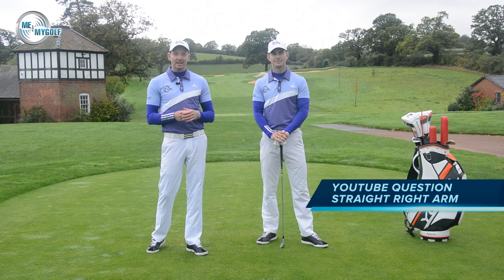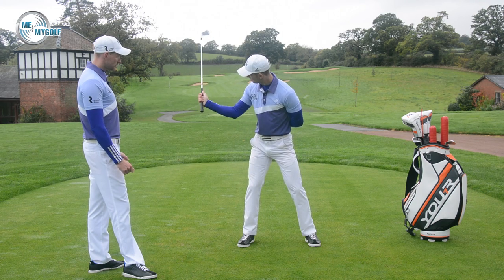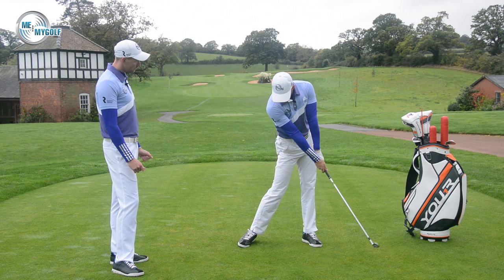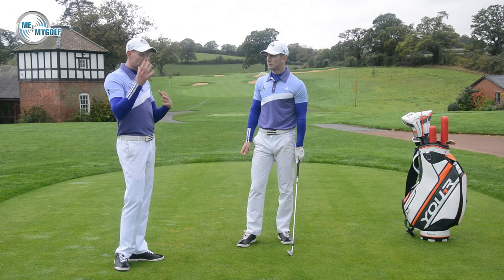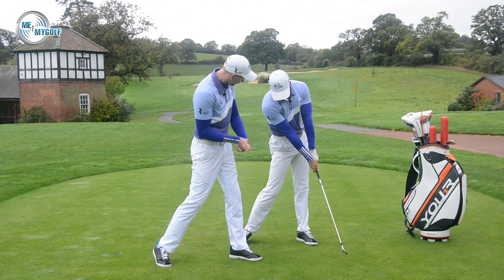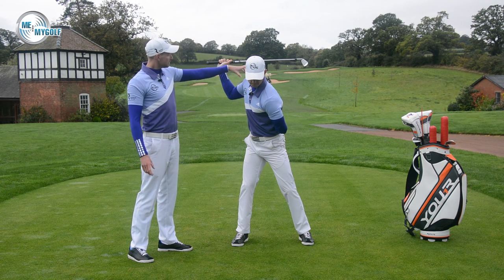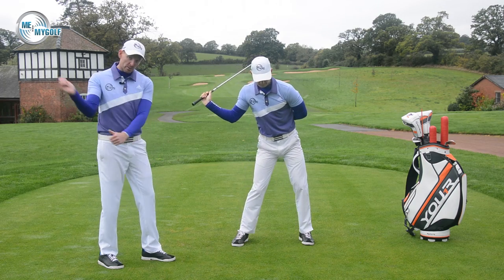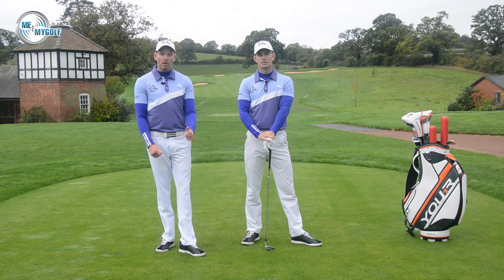Golf Swing Follow Through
Check out our exclusive Golf Schools by clicking here🏌️⛳ Golf swing follow through with Meandmygolf PGA Professionals piers Ward and Andy Proudman